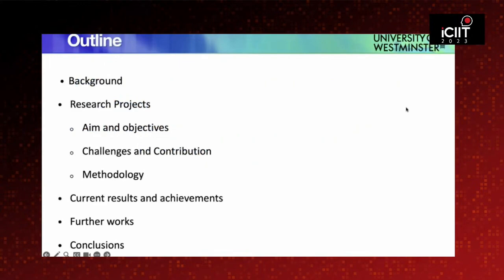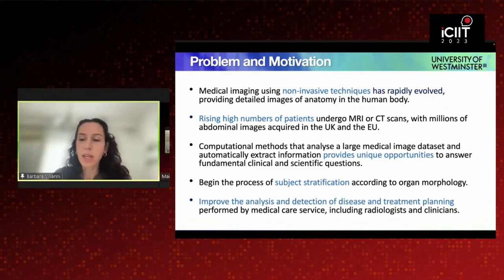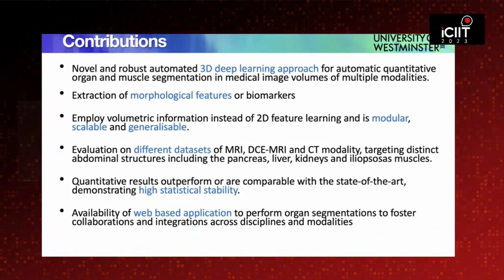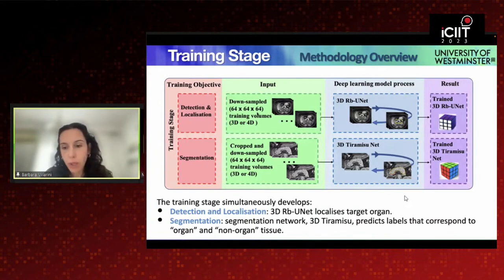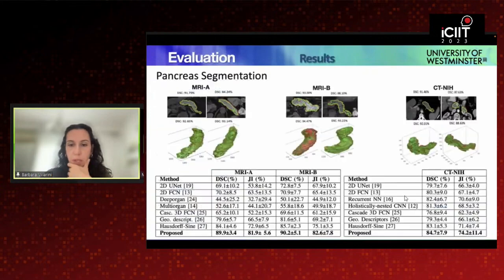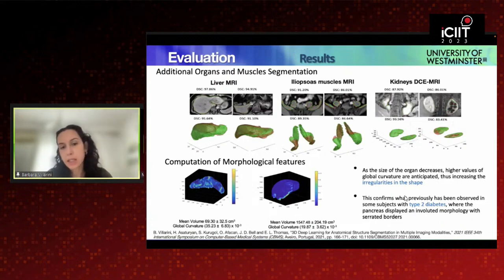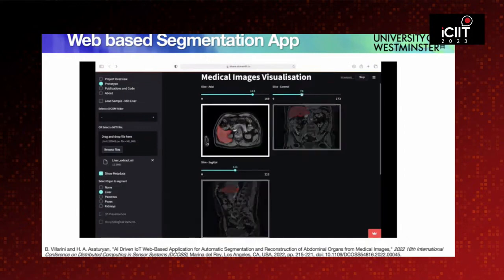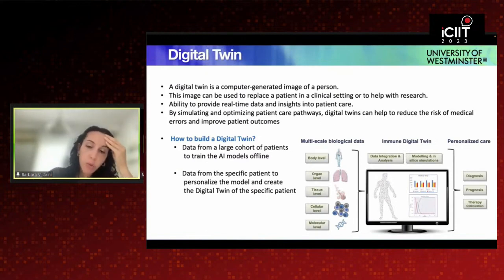ICIIT 2023 Invited Speech by Dr. Barabara Villarni, University of Westminster, United Kingdom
Artificial Intelligence for Automatic Organ Reconstruction and Morphological Features Extraction from Medical Images
4th International Conference on Innovations in Info-business & Technology ICIIT 2023

Barabara Villarni is a lecturer in Software Engineering in the Department of Computer Science at the University of Westminster, United Kingdom, She is an active researcher in medical imaging processing and 3D data registration and reconstruction.
She graduated in Information Engineering at the University of Perugia, Italy, in 2005. She received her master’s degree in informatics and Telecommunications Engineering from the University of Perugia, in 2008, and her doctorate degree in Information Engineering also from the University of Perugia in 2012. Her doctoral work was focused on multimedia and image processing, 2D/3D image and video quality assessment, and error protection. Following a period working as a software developer for Digital Cinema applications, she joined for almost three years the Centre for Medical Image Computing (CMIC) at UCL as a research associate to work in the field of image-guided interventions, developing novel technologies for minimal invasive procedures for diagnosing and treating prostate cancer.
 Her current research interests include but are  not limited to 3D Registration and Reconstruction, Image and Video Quality Assessment, and Medical Image Processing.